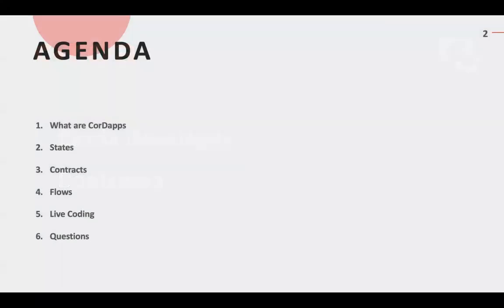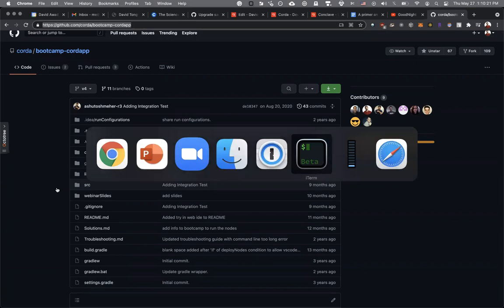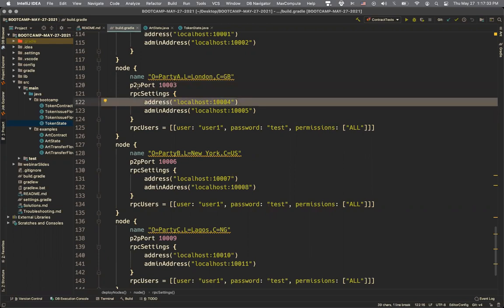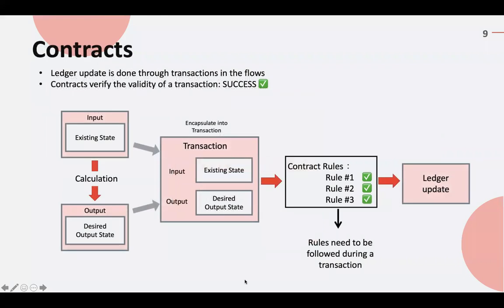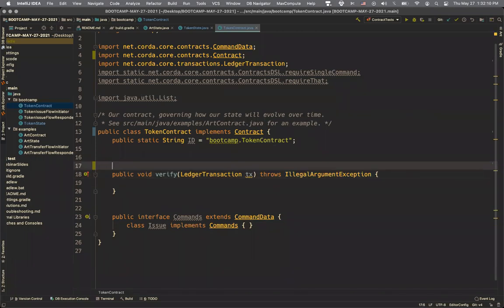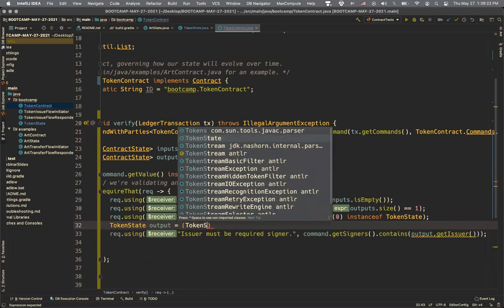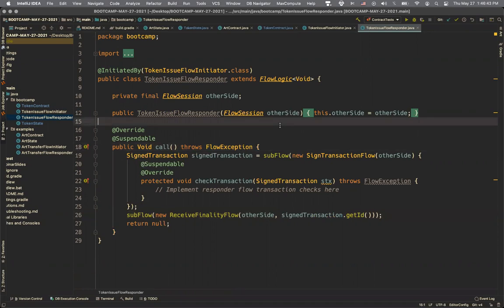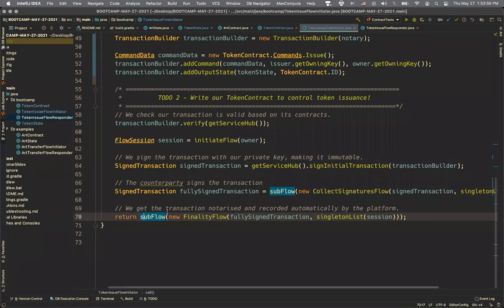Building Your First Hello World App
Join us to learn how Corda can be used at startups and large enterprises looking to integrate blockchain-based solutions. We'll take a look at the basic developer building blocks for writing Corda smart contracts and deploying them on a private blockchain. We'll go over each abstraction in detail and write our code together live during the webinar.  You will have all the information you need to get started building on Corda in your organization.

docs.corda.net